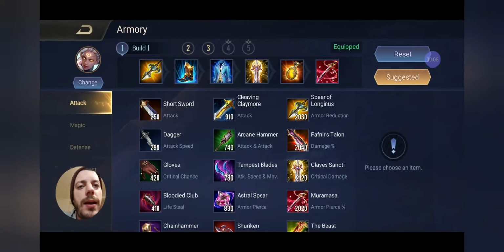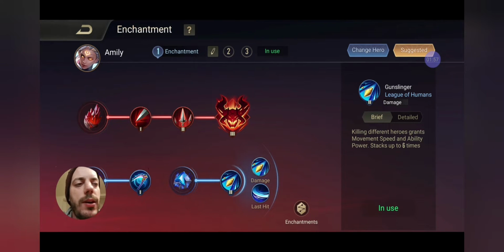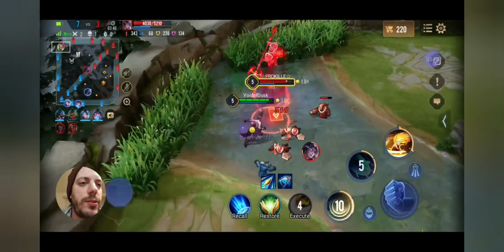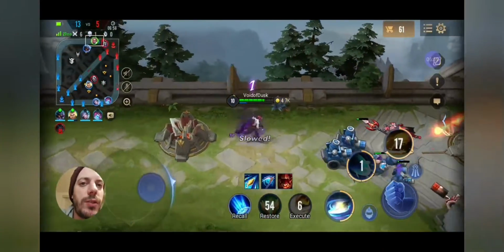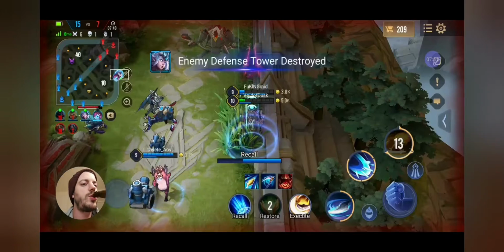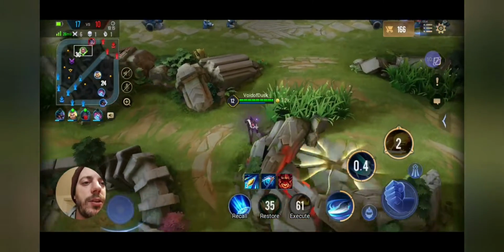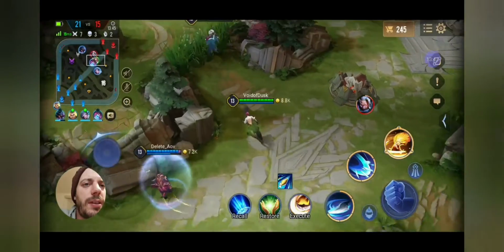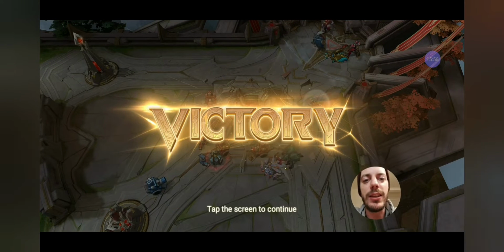+++ [New Update]: AMILY: First Game 1on1 MASSACRE +++ Arena of Valor / AoV / RoV / Liên Quân Mobile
Hey guys,

finally I got my hands on Amily. SHE IS A BEAST! 1 on 1 she can basically kill everyone in game. In my game you will see that I started like a rocket, got greedy AF and got kill quite a few times. It doesn't change my opinion on Amily. She is a beast!

Check my Discord Channel to join some games with a lot of people